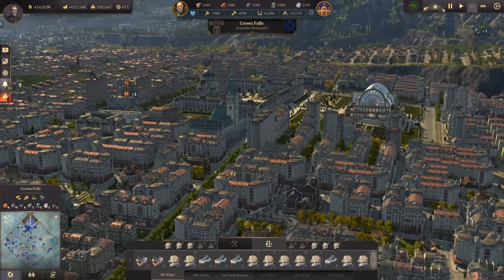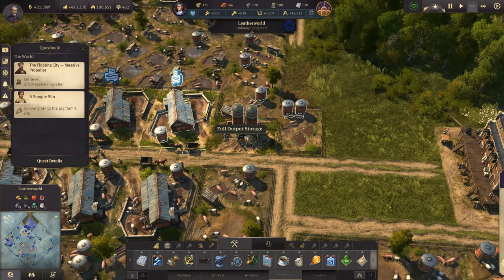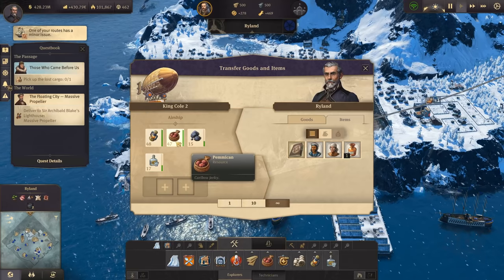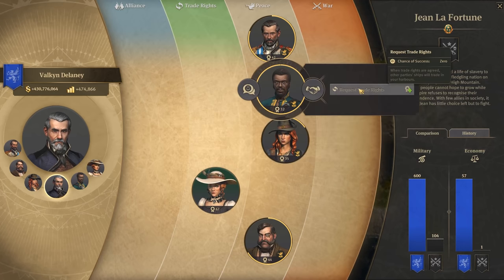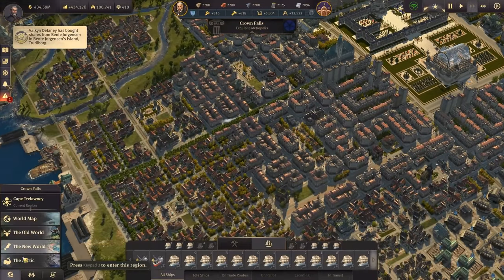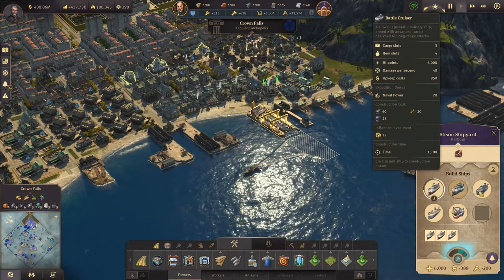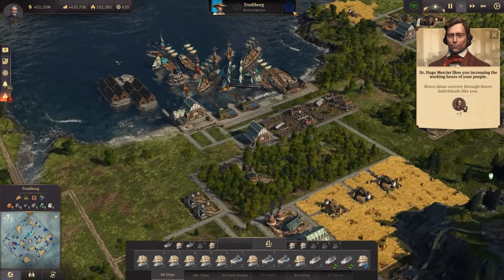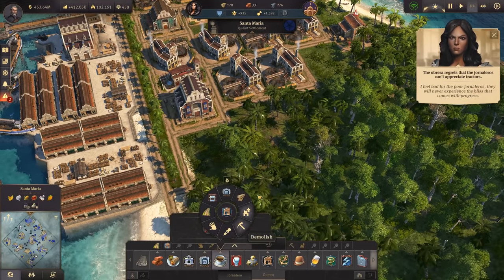ANNO 1800 Bright Harvest - The GREAT EASTERN Steam Ship || 2020 City Builder ALL DLCs Modded #66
Bright Harvest DLC for Anno 1800. It offers over 30 new ornaments, a new tractor and silo system for farms, new quests, new ships (Great Eastern!) and many improvements.

We continue this DLC in our completely modded playthrough of Anno 1800 - a AAA city building real-time strategy video game, developed by Blue Byte and published by Ubisoft in 2019. Starting with a small ship you have to compete against AI opponents, grow your city, build complex production chains and survive against all odds.